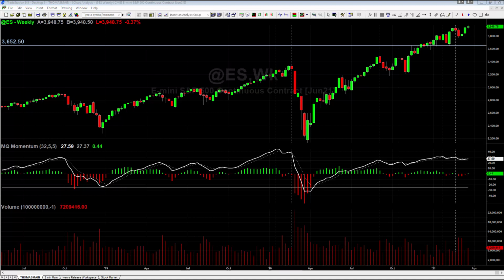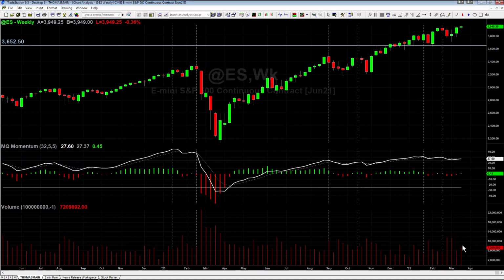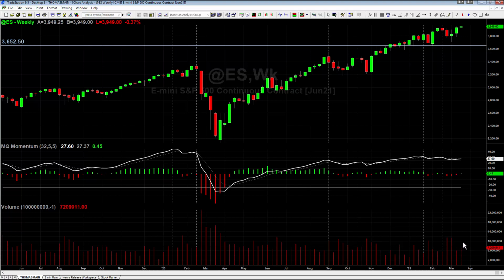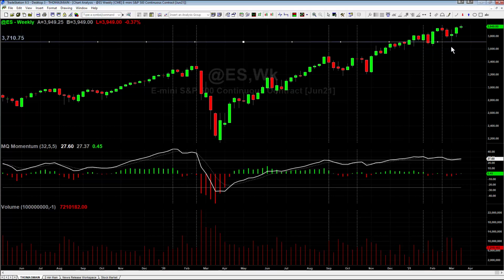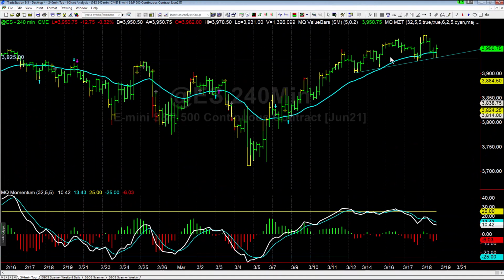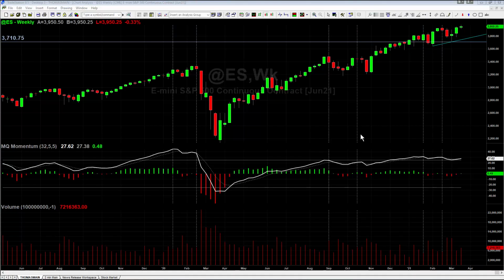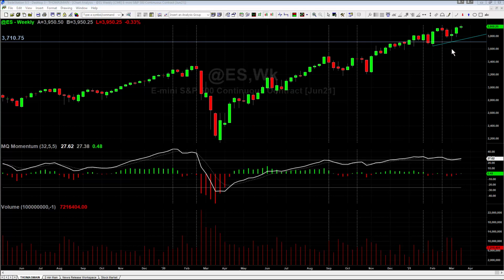When To Start a Hedge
Today's video discusses when I start to put on a hedge on my long-term portfolio as well as what signals going full short on the market.